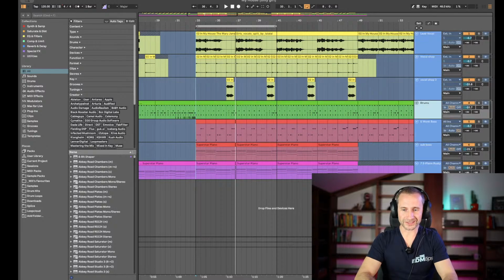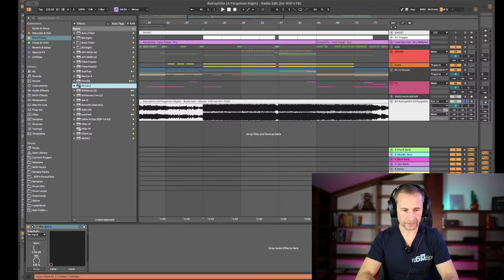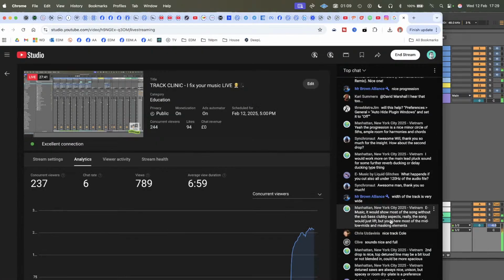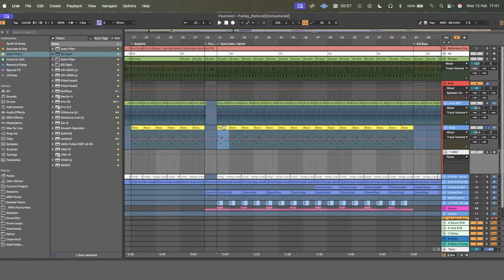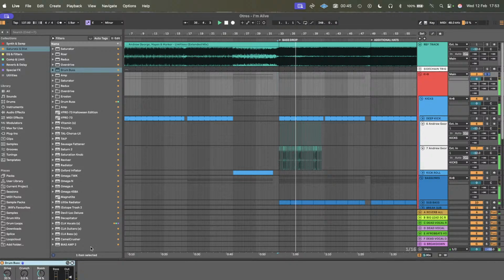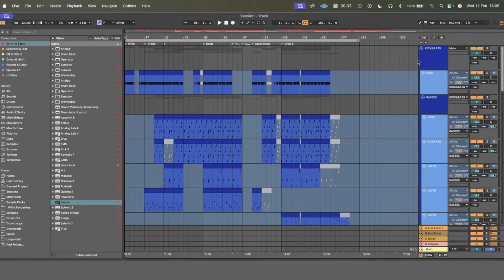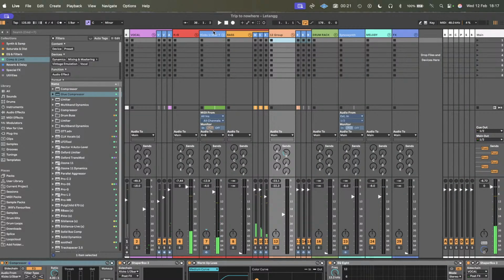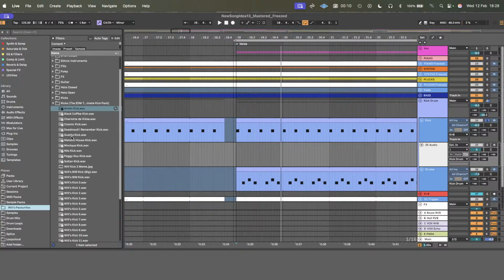I Tried to Fix My Subscribers Tracks... Here's What Happened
Join me TODAY for our second ever EDM TIPS "TRACK CLINIC" 🩺 - 9am PST / 5pm GMT - where I'll be opening up your projects and fixing them live!

👉🏼 Join The EDM Tips Producer Club to enter in to our next live workshop